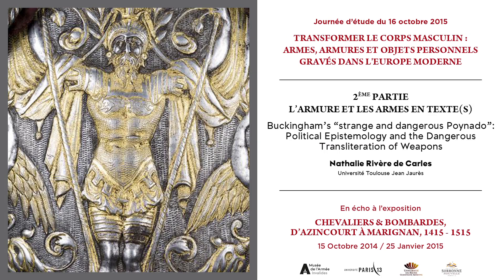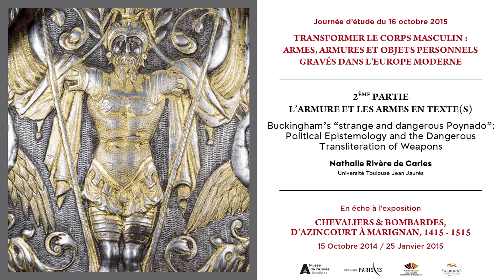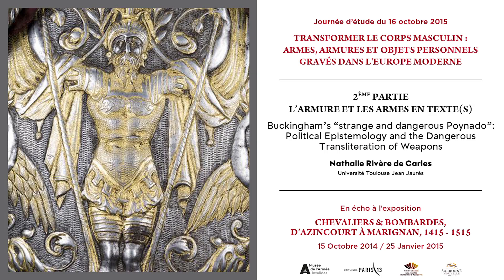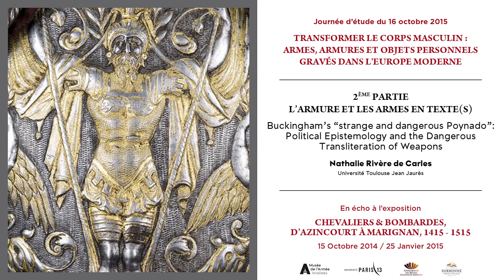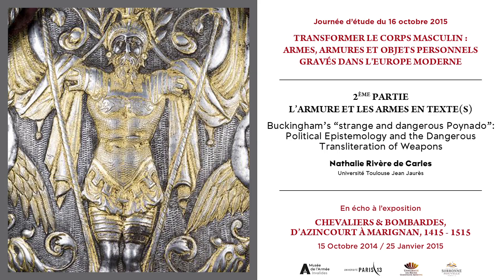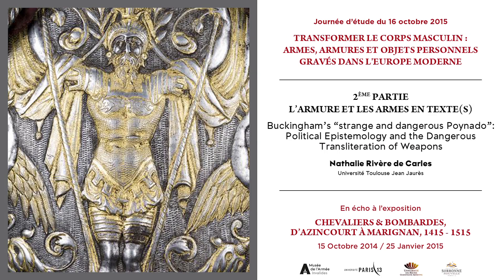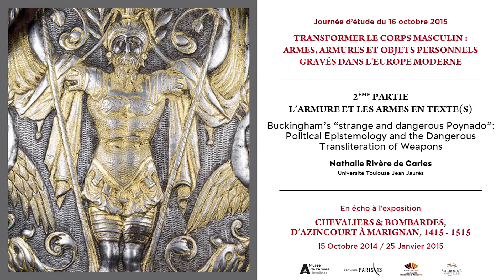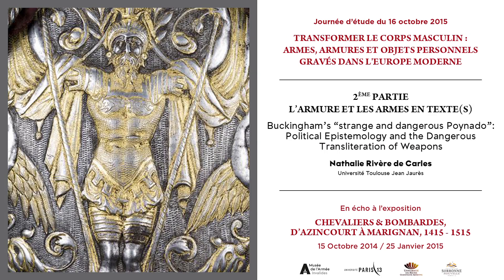Journée d'étude du 16/10/2015. Political Epistemology and the Dangerous Transliteration of Weapons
Journée d'étude intitulée : Transformer le corps masculin : armes, armures et objets personnels gravés dans l’Europe moderne.

Le cœur de la journée d’étude est l’objet en métal gravé produit en Europe du XVIe au XVIIIe siècles et qui, par sa fonction civile ou militaire, s’attache au corps masculin. Les interventions traitent de la matérialité de ces objets et de leurs décors en les replaçant dans leur contexte de création et d’utilisation mais aussi en montrant la façon dont ils ont pu transformer le corps masculin, physiquement, symboliquement et socialement.

Vendredi 16 octobre 2015
2ème partie -  L’armure et le souverain
Buckingham’s “strange and dangerous Poynado”: Political Epistemology and the Dangerous Transliteration of Weapons par Nathalie Rivère de Carles, Université Toulouse Jean Jaurès